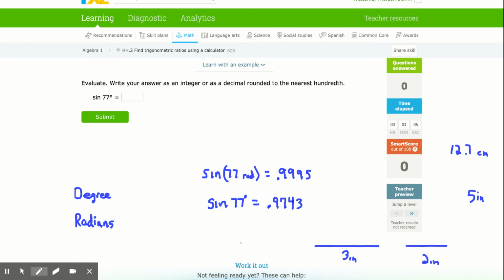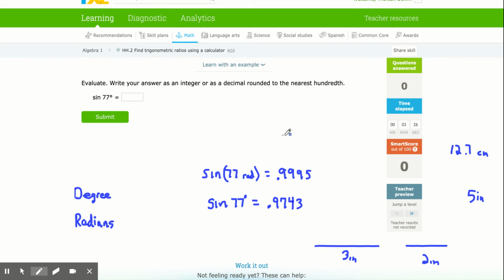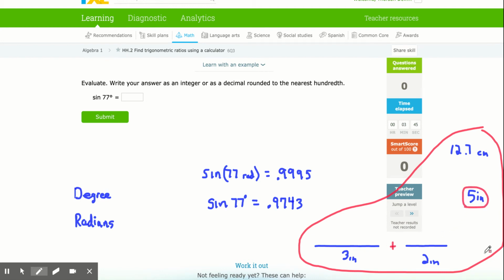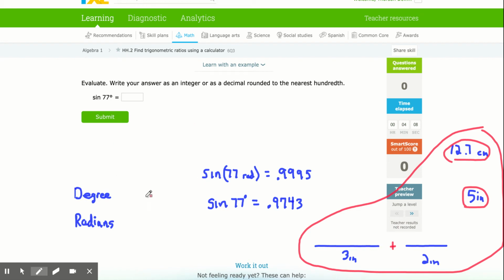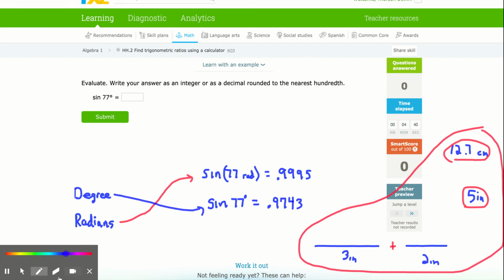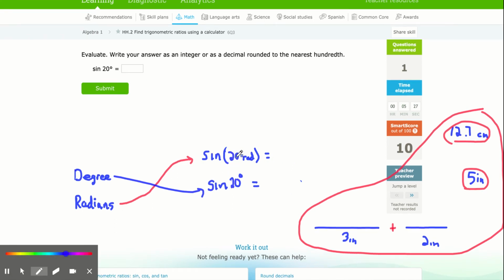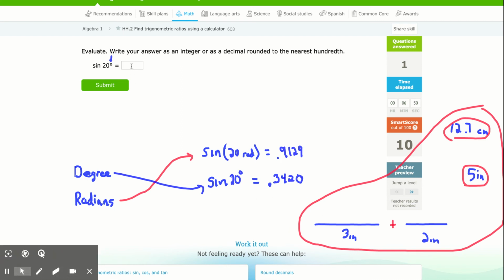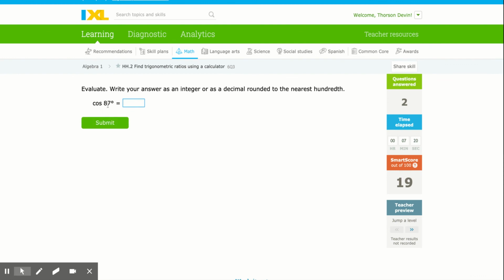IXL - Find trigonometric ratios using a calculator (Algebra 1 practice)